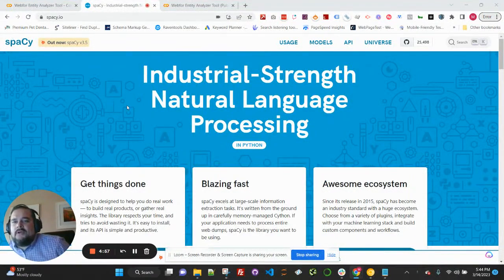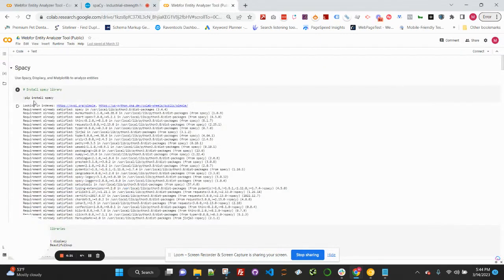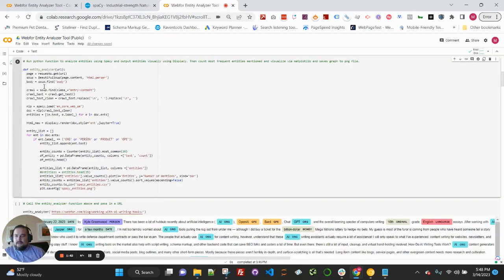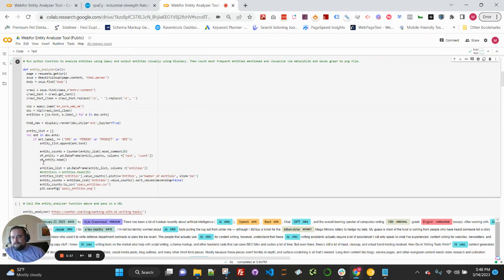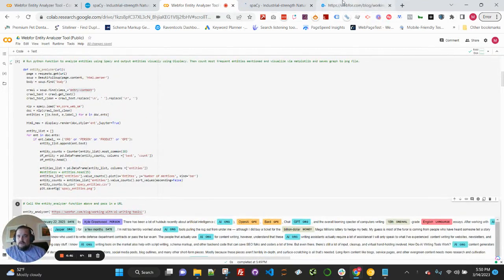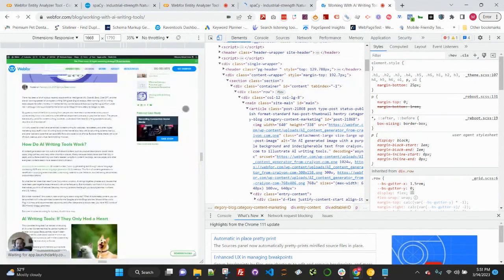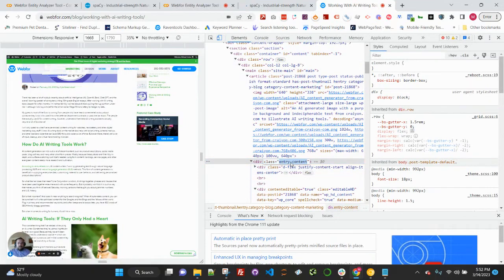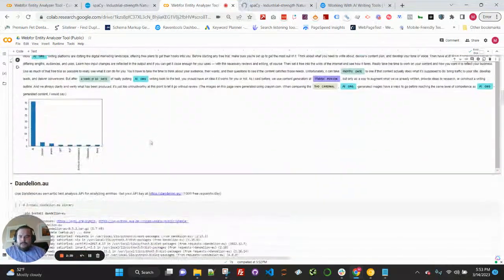How to perform Entity NLP SEO using Python and SpaCy?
Discover how to use Python and the spaCy library to perform Named Entity Recognition (NER) and Entity Extraction. Get the free python script linked below or check out the blog post that shares three covers how you can use three other powerful Python APIs and libraries for entity analysis.

Link to blog:

spaCy is an open-source Python library built for NLP. It is a commonly used library in the digital marketing and SEO community and has been one of the most popular libraries for NLP analysis. spaCy supports training for more than 70 languages and can perform POS tagging, named entity recognition, similarity analysis, text classification, entity linking, and more.

The Python script will share how to analyze a URL using spaCy via the following steps:

1. Install spaCy library
2. Import spaCy and other Python libraries
3. Run entity_analyzer function
4. Add URL and call entity_analyzer function

Webfor's Partner and Marketing Manager Michael Cortez walks us through how to use Python and spaCy to analyze entities.

Get a hold of me on socials or at Webfor with any questions about the script.